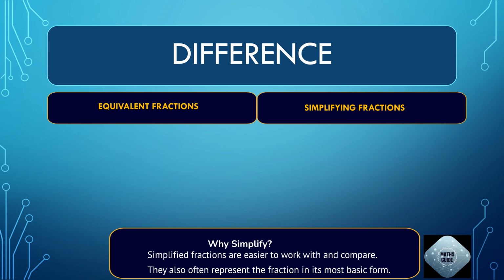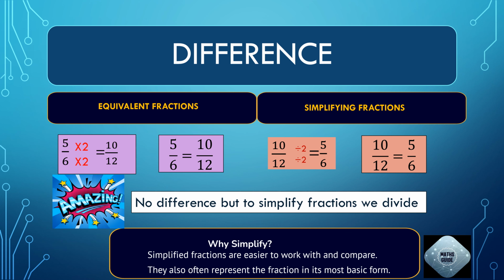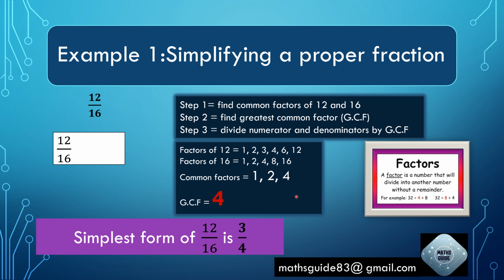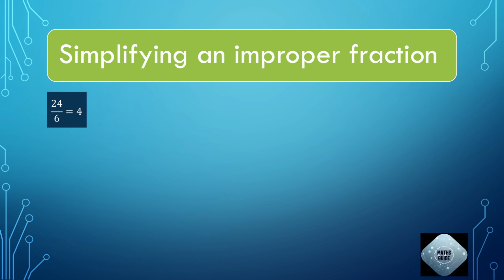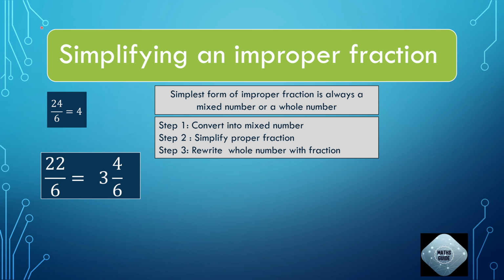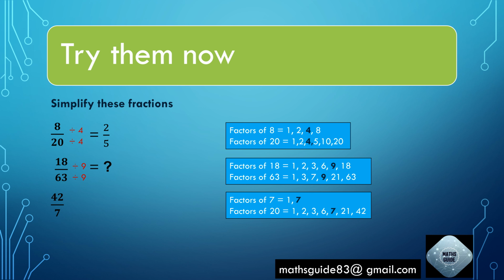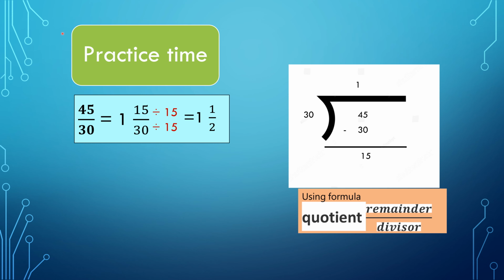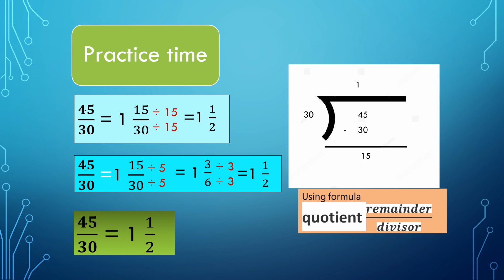what is simplest form of proper, improper fraction and mixed number, grade 4 | reducing fractions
In this video, you'll learn:

What Simplified Fractions Are: Discover why simplifying fractions is important and how it makes calculations easier.
Step-by-Step Process: Follow along as we walk through the steps to simplify fractions, including finding the greatest common factor (GCF) and reducing the fraction to its lowest terms.
Real-Life Examples: See how simplifying fractions can be applied in everyday situations and problems.
Practice Problems: Test your new skills with our guided practice problems and see how well you can simplify fractions on your own.